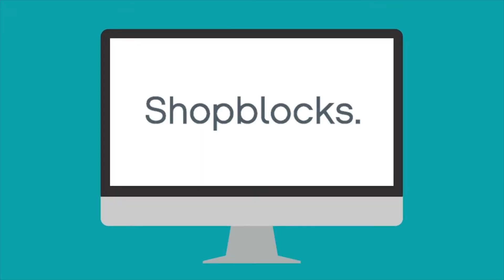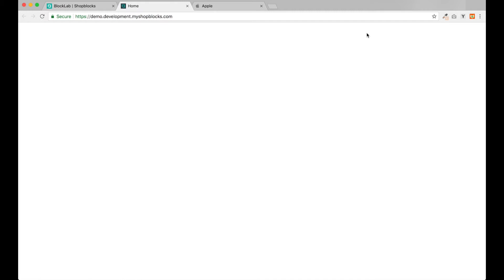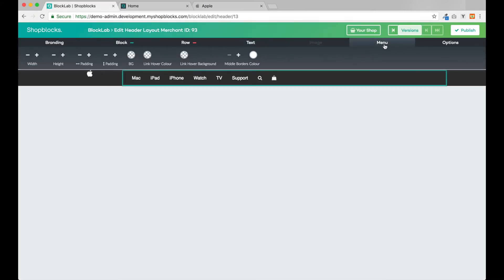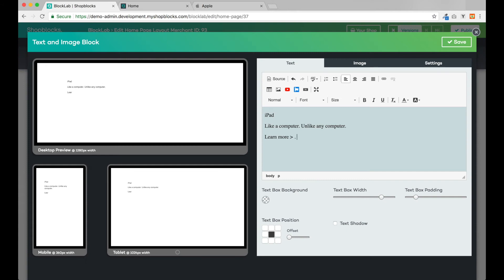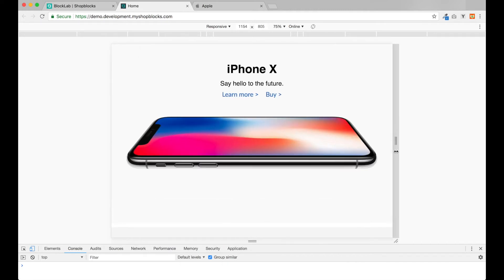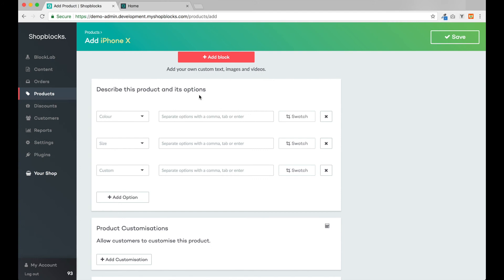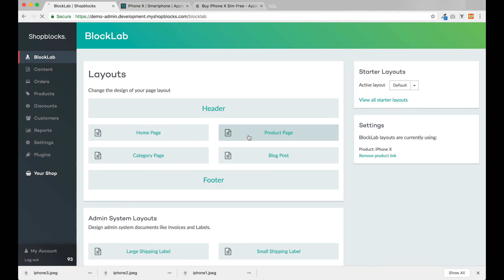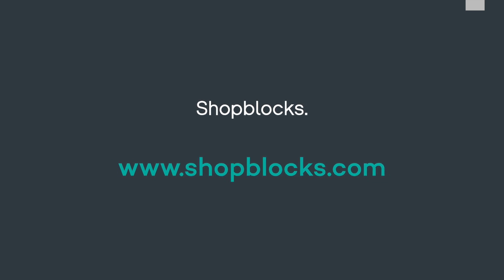Shopblocks Demo Sep 2018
Watch as we demonstrate how to create a professional website in minutes with Shopblocks.